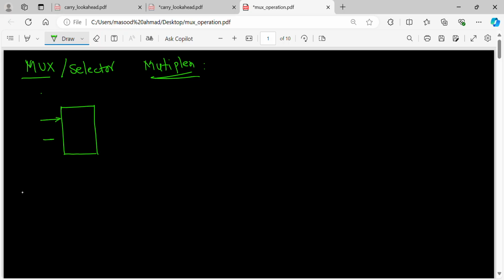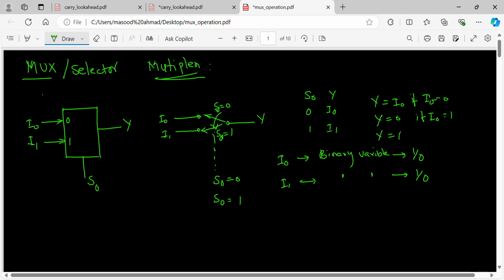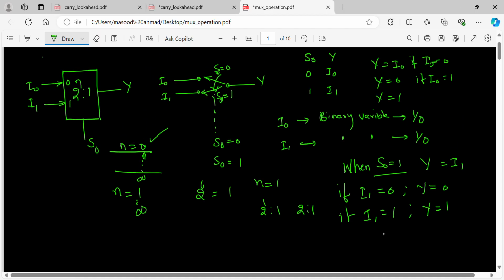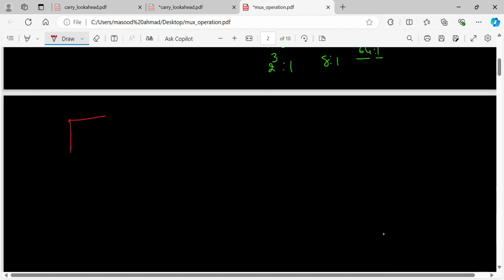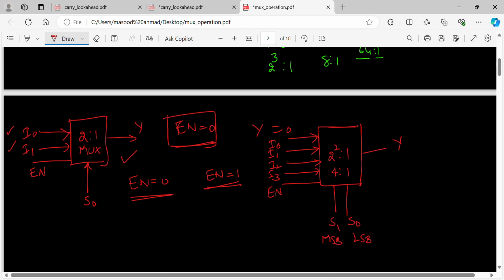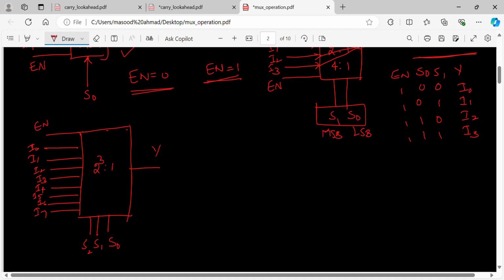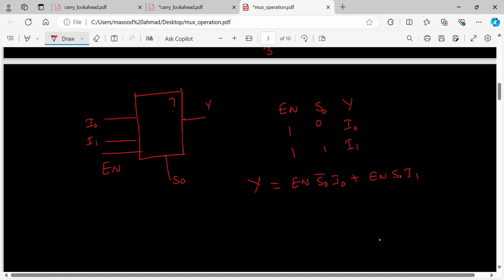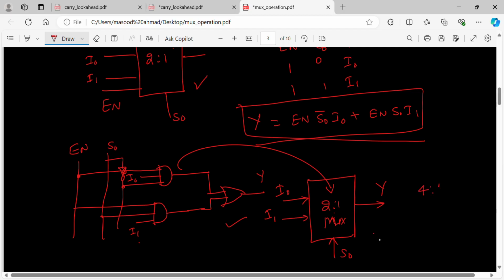Module4_lecture26: MUX operation